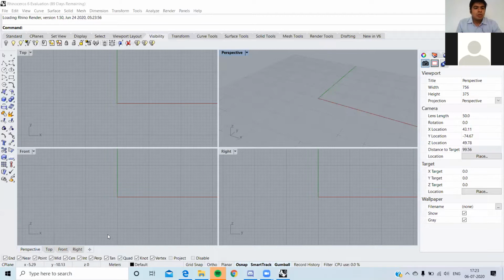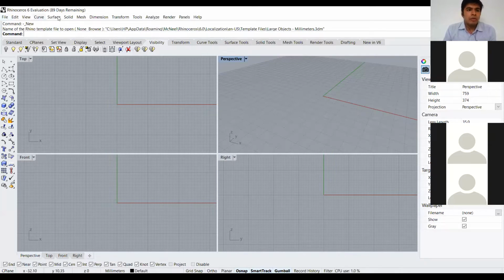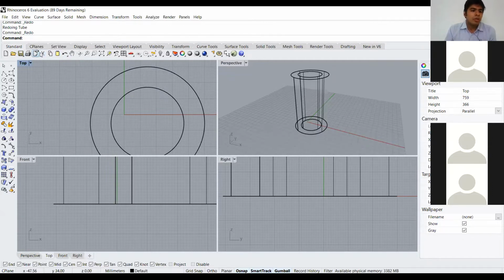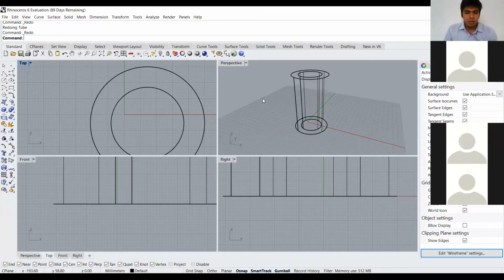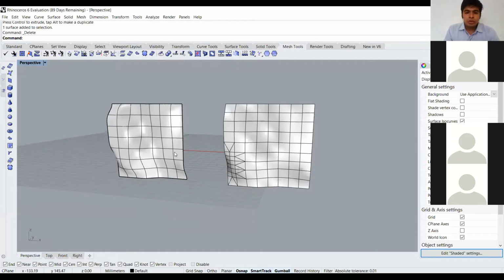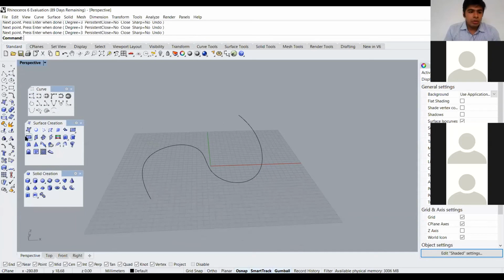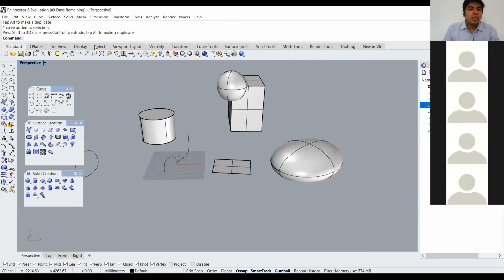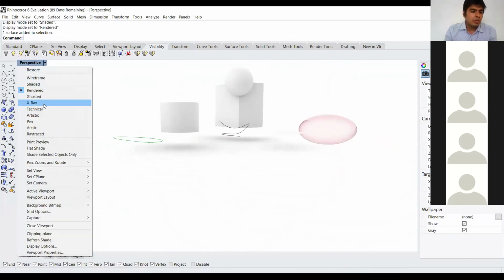Rhino 3d- Interface, Online Session Day 02 Part -01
HI All,

I had been practicing Rhino3d and Grasshopper for few years.  Thought to share the learned Rhino3d info with whoever wants to learn and explore.

Sharing the recorded video of the online session taken for my friends and 3d modelling learners.